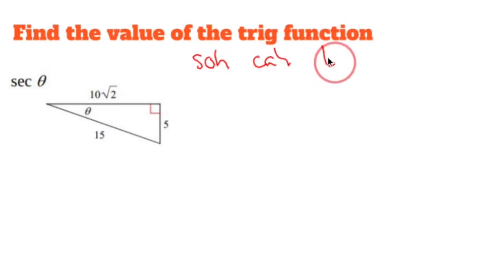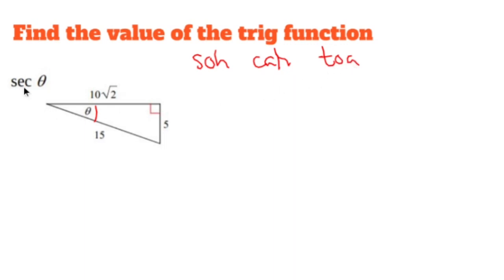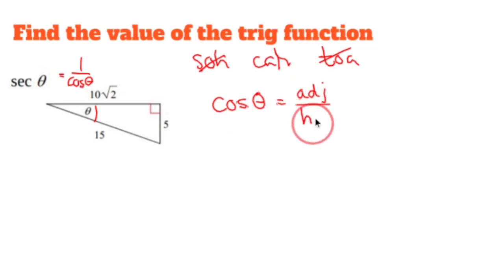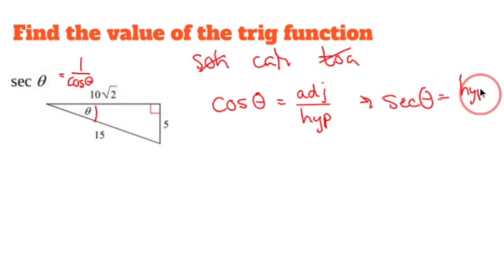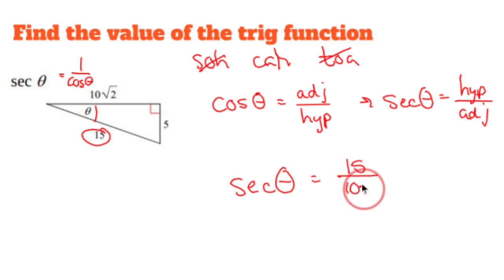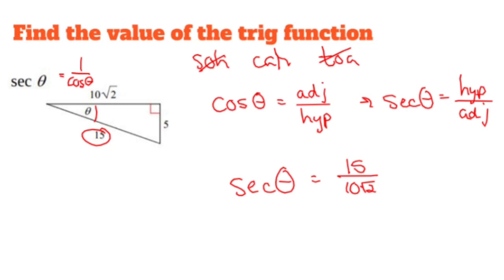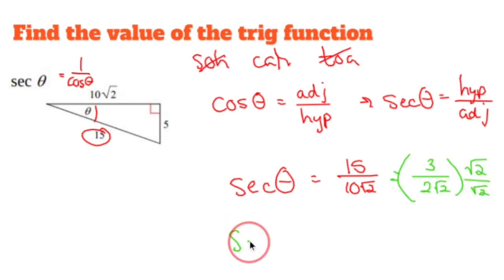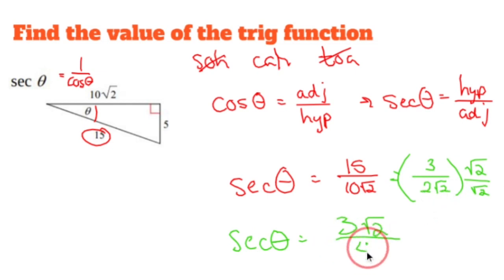Pre-Calculus Prep: Using SOH CAH TOA to Find the Value of a Secant θ (Right Triangle Trigonometry)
In pre-calculus, you can use the SOH CAH TOA mnemonic device to find the value of a secant θ in right triangle trigonometry. The secant function is the reciprocal of the cosine function.

To find the value of the secant θ, you can follow these steps:

1. Identify the right triangle: Ensure that you have a right triangle containing the angle θ for which you want to find the secant value.

2. Label the sides of the triangle: Assign labels to the sides of the triangle relative to angle θ. The side adjacent to angle θ is called the "adjacent" side, and the hypotenuse is the longest side opposite the right angle.

3. Determine the lengths of the sides: If the lengths of the sides are given, use those values. Otherwise, if you have specific information about the triangle (such as angles or other side lengths), use that information to determine the lengths of the sides.

4. Apply the SOH CAH TOA formula: In this case, you'll use CAH, which stands for Cosine equals Adjacent over Hypotenuse. Rewrite the formula as Cosine θ = Adjacent / Hypotenuse.

5. Calculate the cosine value: Divide the length of the adjacent side by the length of the hypotenuse to obtain the value of the cosine θ.

6. Find the secant value: Since the secant is the reciprocal of the cosine, you can find the secant value by taking the reciprocal of the cosine value. The formula for secant θ is Secant θ = 1 / Cosine θ.

By following these steps, you can find the value of the secant θ in right triangle trigonometry. The secant function provides information about the ratio of the hypotenuse to the adjacent side and is often used in trigonometric calculations and applications.

Understanding how to use SOH CAH TOA and finding the value of a secant θ will be helpful when working with right triangles and trigonometric functions in pre-calculus.